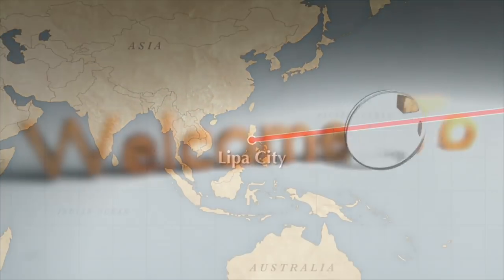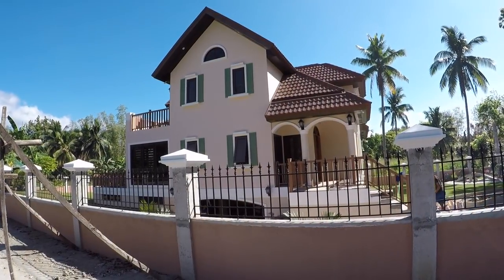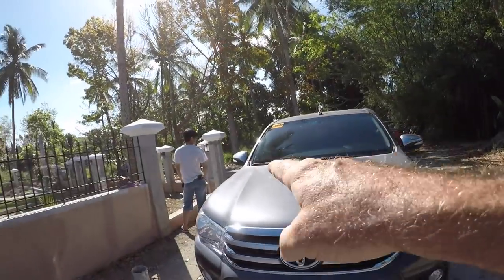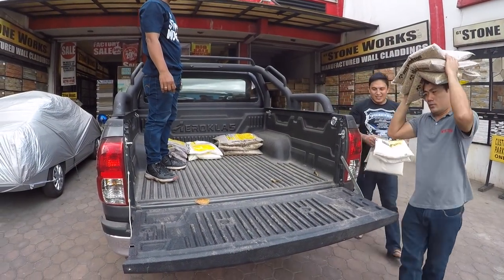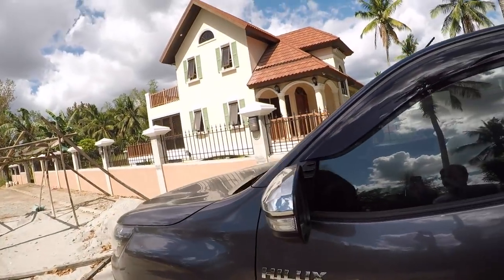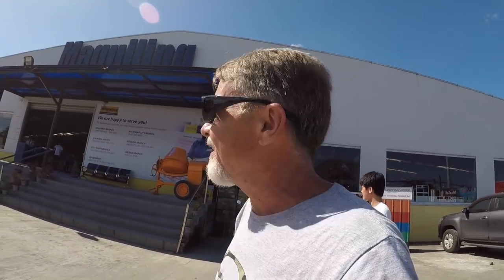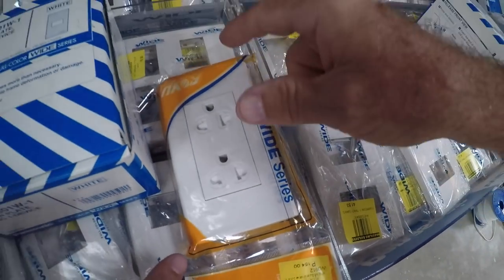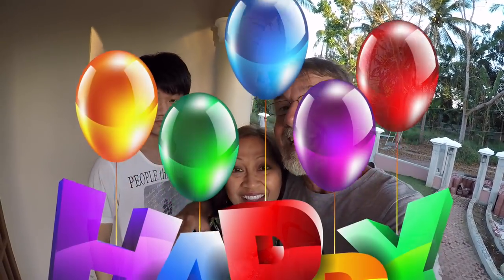VILLA FELIZ - EPISODE 327: 5 BUILDING SUPPLY STORES : 1 DAY (House Building in the Philippines)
Philippines.  Today is Wednesday and I travel to 5 building supply stores for materials for today's  build.  No such thing as "one stop shopping" in the Philippines.

Title: Feel Good Rock
Title: Going Going Gone
Title: River Crossing
Title: Galatic Damages